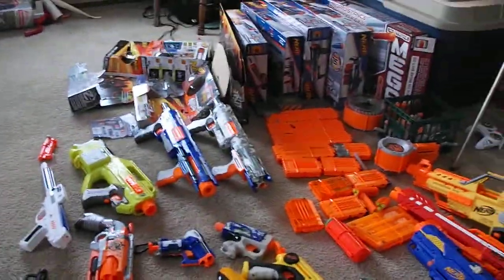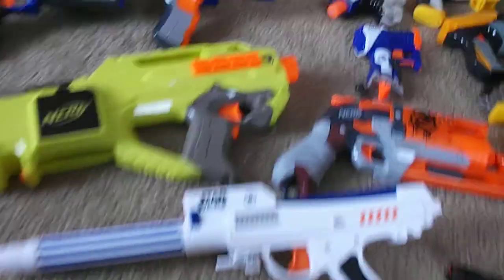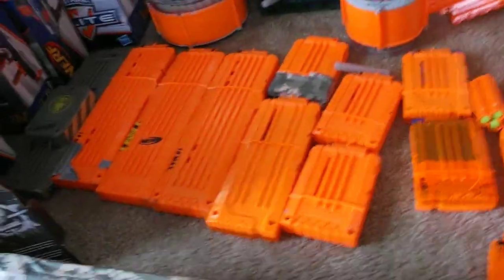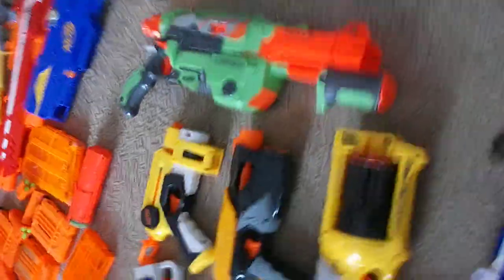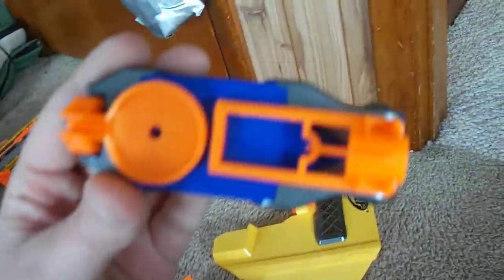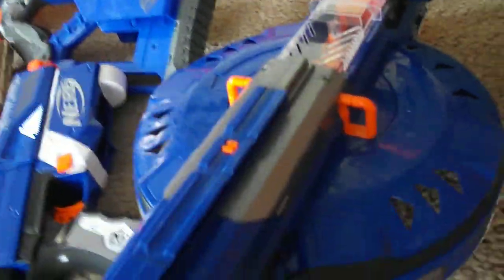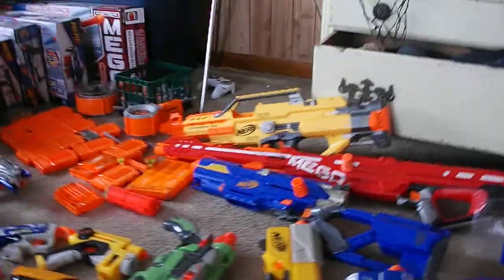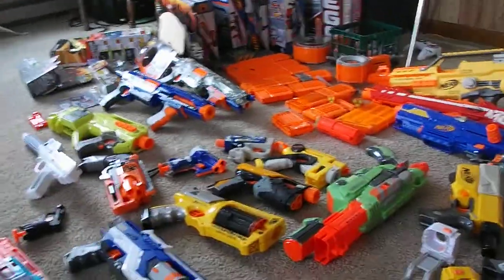Denex's nerf arsenal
hey guys this is my nerf arsenal!